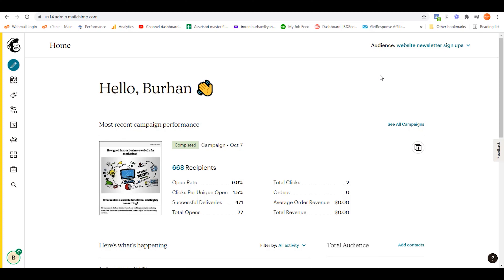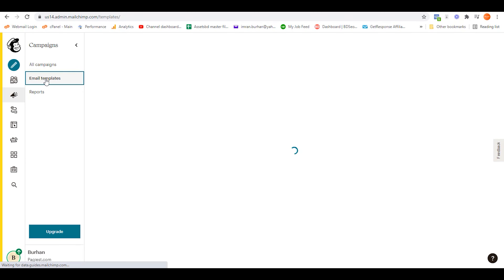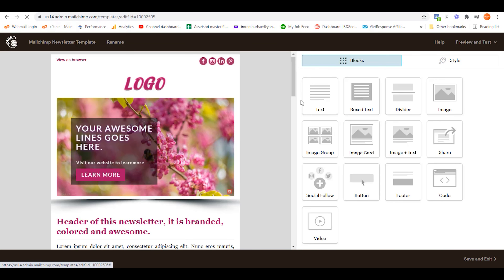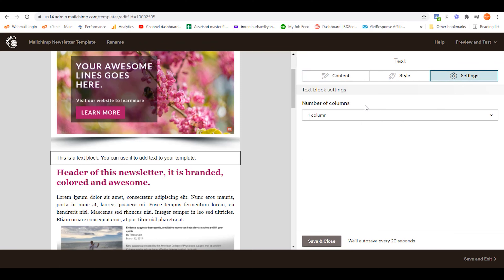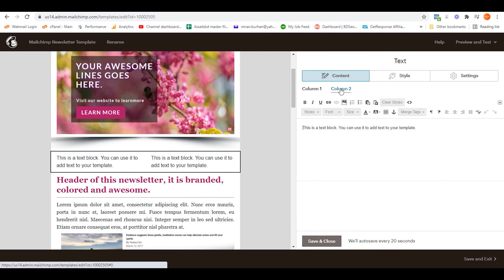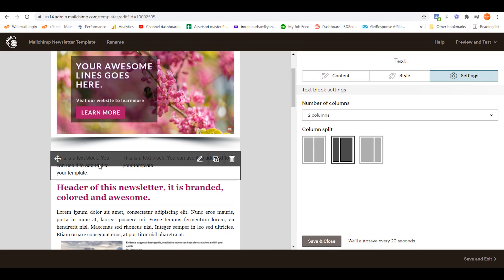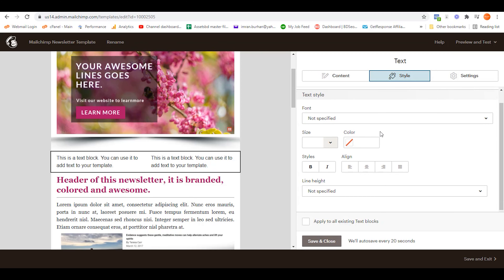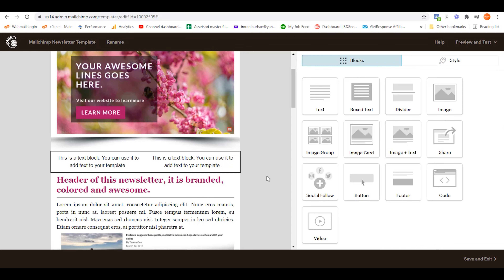How to Add Columns in Mailchimp | Creating Columns In Mailchimp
Adding Columns in Mailchimp Newsletter Template is so easy task. In this short simple video you will learn it fast.

Lets learn to create columns in Mailchimp.

The block for text content offers lots of options to your layout. Include written content and links Then, you can apply various text styles, font settings and fonts when necessary. It is possible to incorporate images into your text.

The article below will discover how to utilize Text Content Blocks to create content.

=== Text content blocks are accessible within the drag-and drop builder to create landing pages and emails.
=== If you'd like to include the background color, you can use an Boxed Text block instead.

Insert the block Text
To incorporate a text content block in your layout you must follow these steps.
1. Drag and click an block of text block to your layout.
2. On the Content tab of the editing pane include your text.
1. If you are able to paste text from an external source, such as a website or word-processing software, make use of either Plain-text Paste as well as Copy using the Rich Text Editor to stop any styling codes from being added. If you've already pasted the text, you can use to use the Clean Styles program to get rid of any extra code before styling it in Mailchimp.

2. Edit the style and setting when needed. Any styles you apply to the tab Content will supersede the styles that you apply to the tab for Style. Both tabs' changes will prevail over sections with styles.

3. Click Save & Close.

Modify style and settings
 To change the style and settings within your Text block take these steps.

Within your design, click on the Text content block that you wish to use.
In the Style tab, select colors, size, font and any other settings that you would like to apply to the entire block of content.
To apply these settings to all Text blocks within your layout, tick on the next box Apply to every Blocks of text.
Under the Settings tab, select the column number drop-down and select one or two columns. For you to adjust the size of columns, select a column under the column split option..
Go back to on the content tab to change any styling of lines-by-lines. The changes will override any style that you apply to the entire Content block, or to the Template section.
If your Text block has two columns, toggle to tabs Column 1 as well as Column two tabs for editing the columns.

Enable Dynamic Content
If you create the email you are able to transform any content block into Dynamic Content that only displays to certain recipients. This lets you target various types of contacts at same time in one email.

To find out more details about Dynamic Content, and how to add it to your block of content go to about Dynamic Content.

Text Blocks: How to Use them
Once you have mastered the fundamentals of using Text blocks for content Here are some ideas to explore.

Upload an image
It is possible to add images to any content block that is text-based.

Wrap text in an image
Add an image and place it in align to either left or right. For step-by step instructions look up Wrap Text around an image.

Create a 4-column layout
Select a template that has two columns Add a Text block in each column, and add 2 columns to each block.

Custom social icons for your use.
Upload your custom-designed HTML0 icons to a text block, and link the images by using Share link merge tags.

Translate your email content
Utilize merge tags to send translations of your emails to your readers.

Expert Help:
If you are in need of a professional help and support on digital marketing, please drop an email at . We are a team of 27 people working for global business that includes small as well as Enterprise corporations.